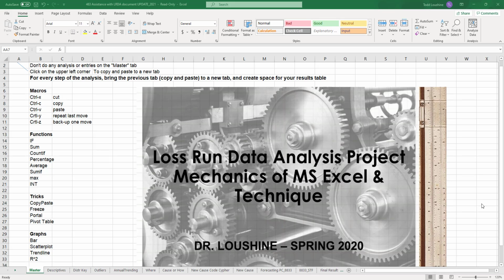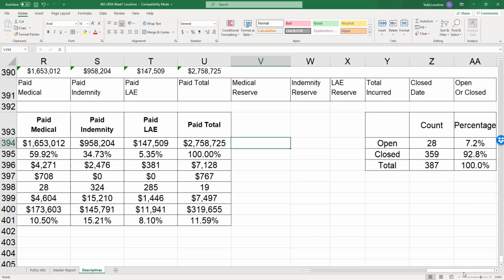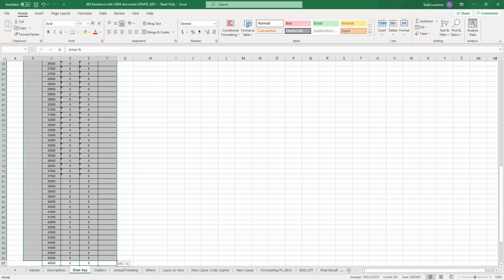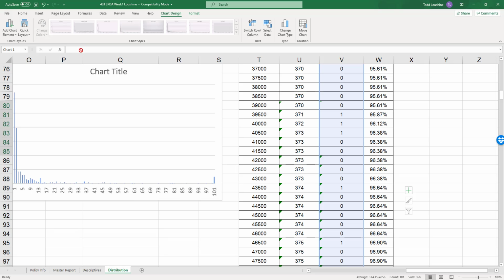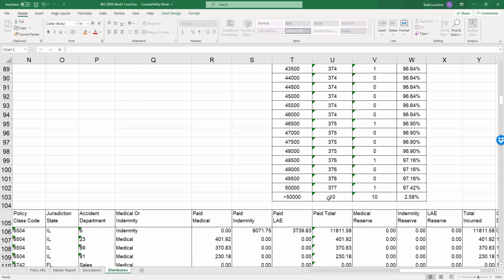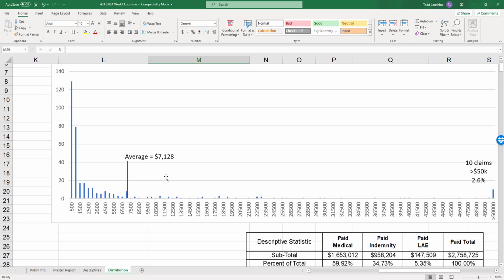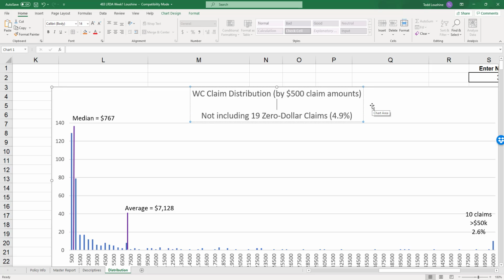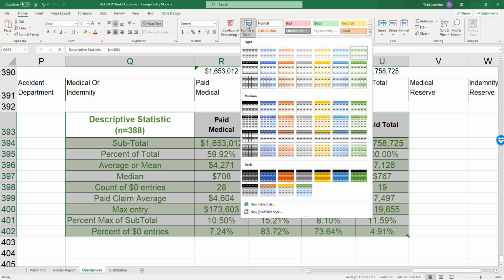683 Week 8 Demo 3 Claim Distribution Chart